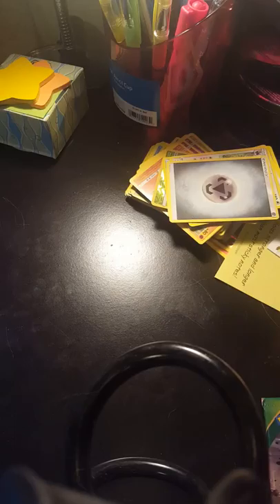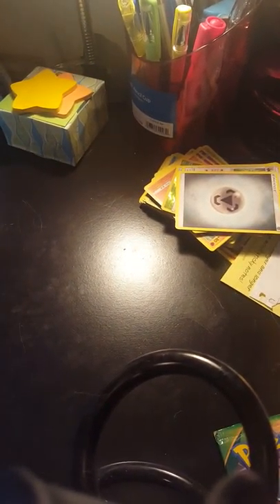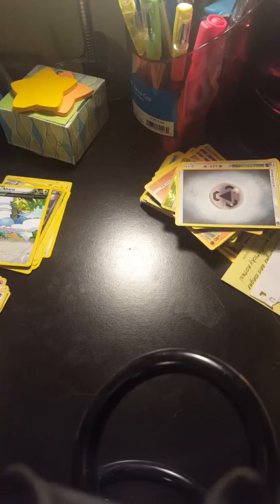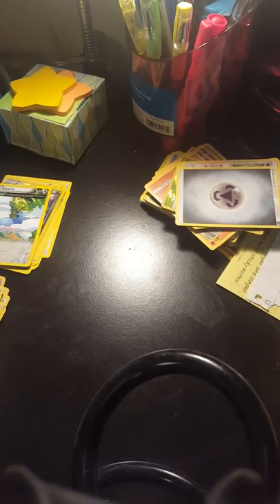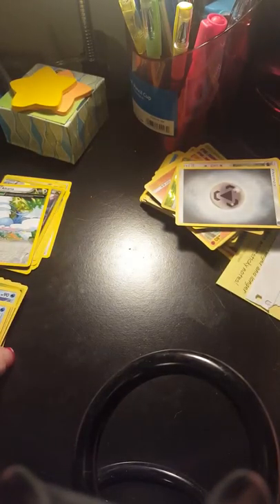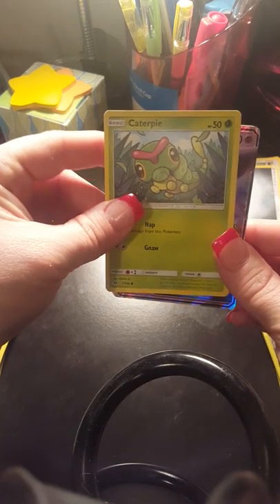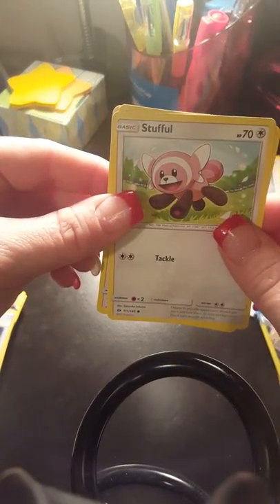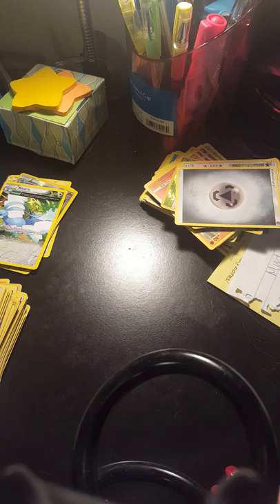Pokemon opening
Lots of sun and moon and a pack of roaring skies